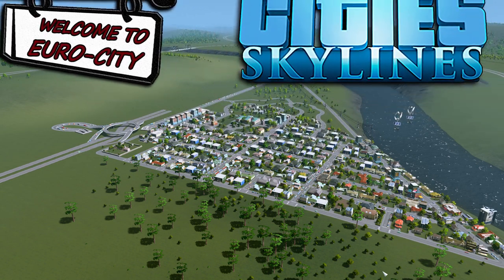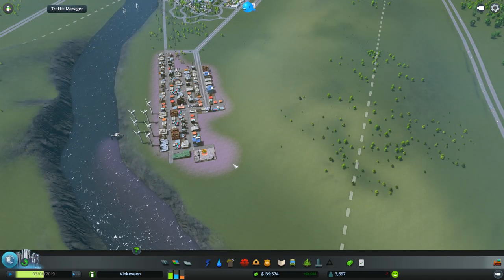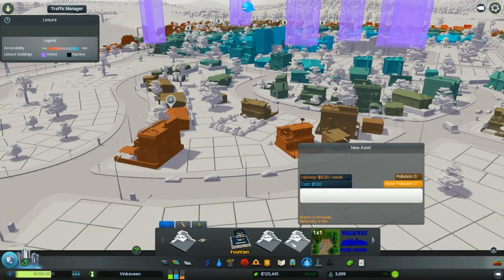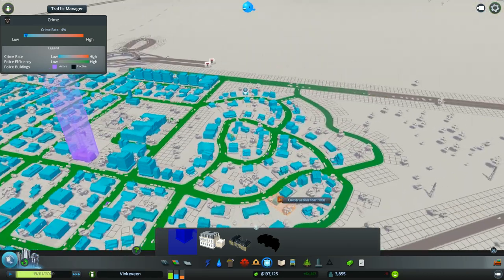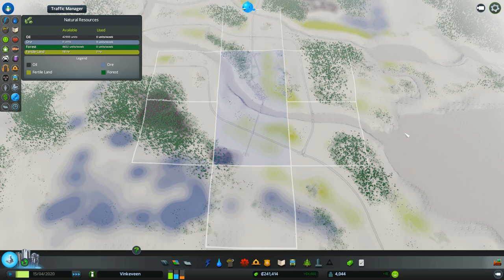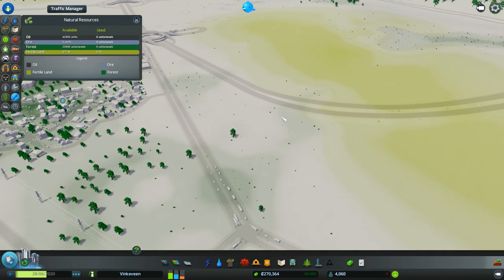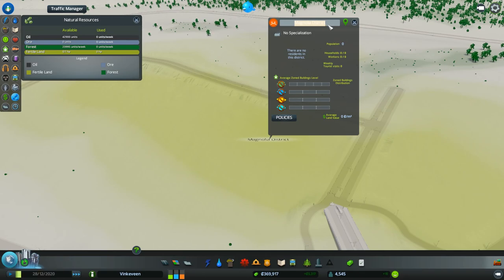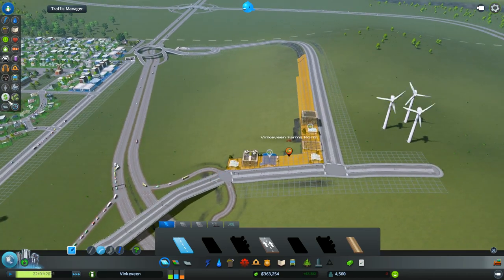Cities: Skylines - (European Themed City) - #4 Farm Industry & More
Expanding Vinkeveen with the Motorway connecting to a new Farm Land District.